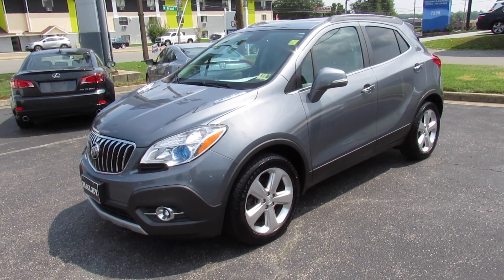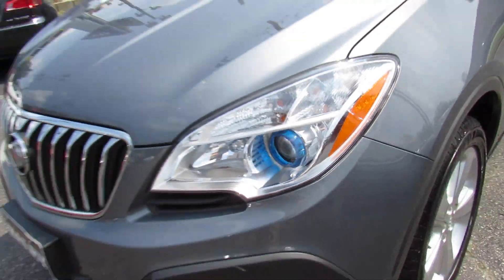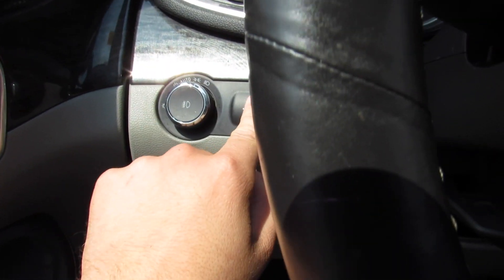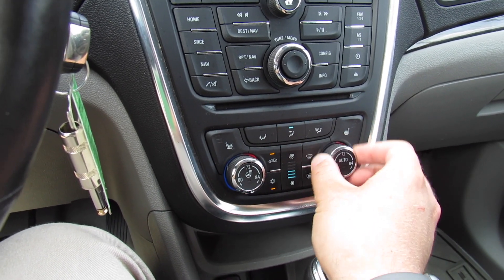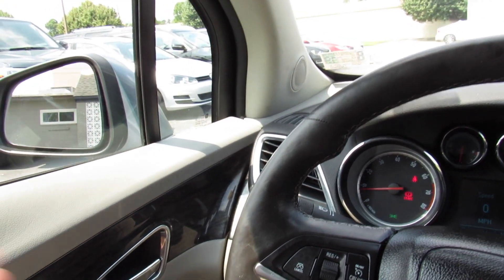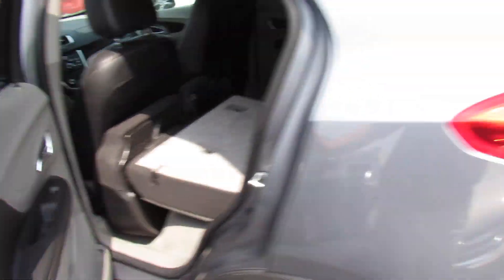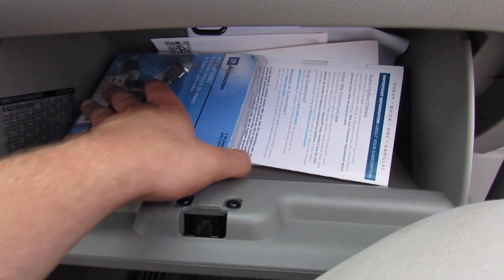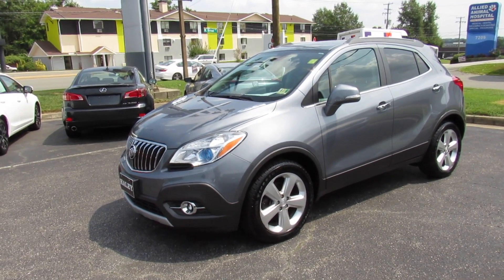*SOLD* 2015 Buick Encore Leather FWD Walkaround, Start up, Tour and Overview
*SOLD* For how cheap these go used they actually aren't half bad cars.